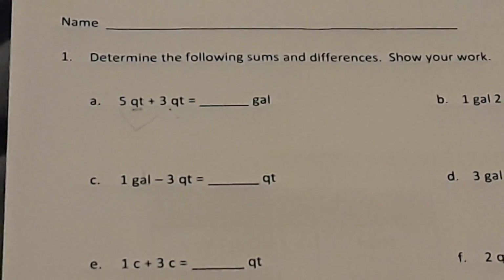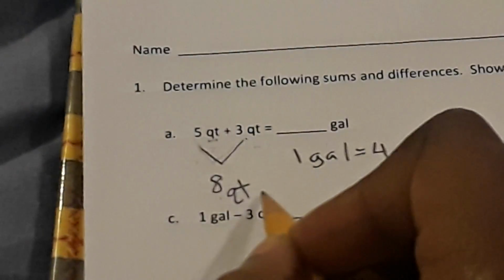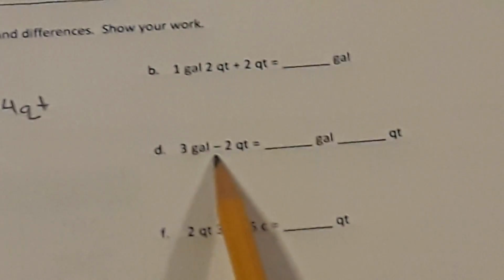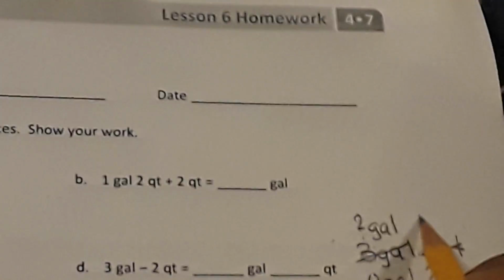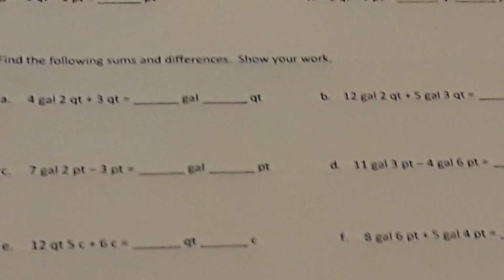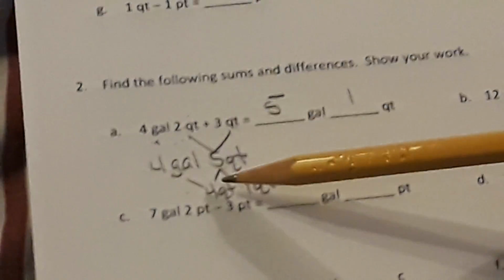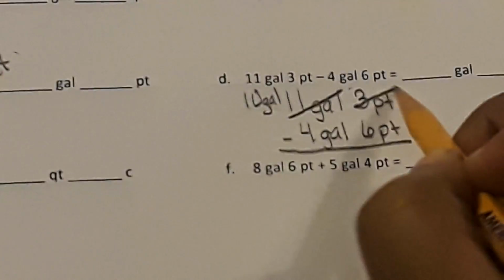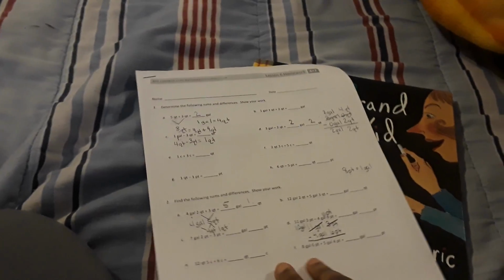Help with Lesson 6 HW 3/5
Homework help for my class